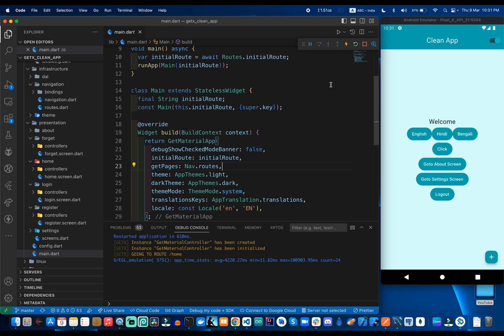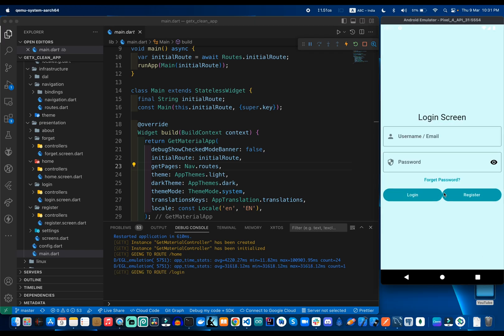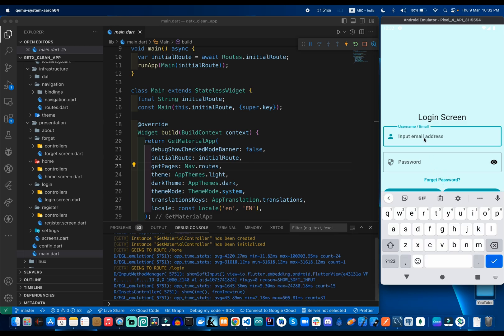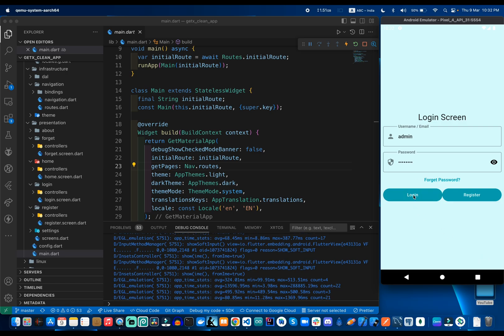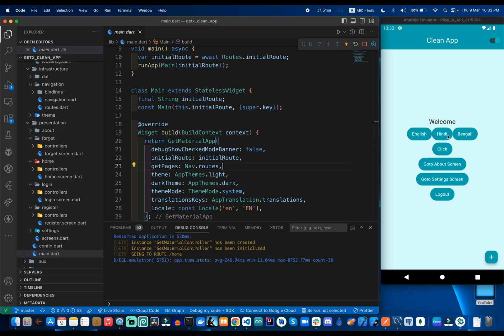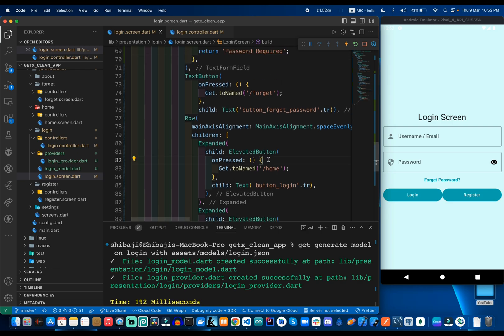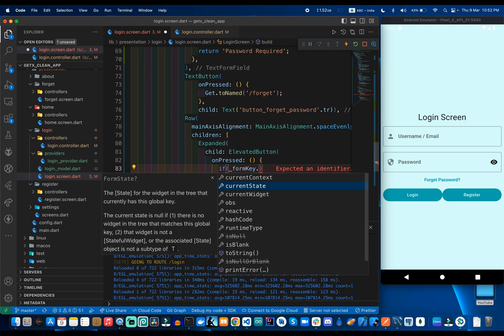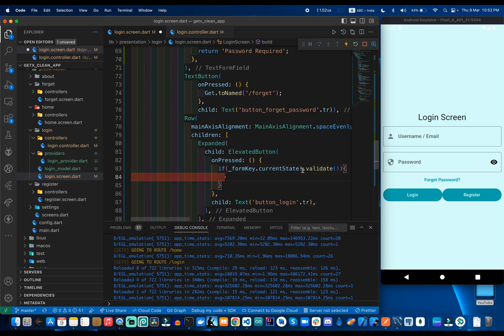GetX Login Auth Process | Flutter GetX Clean Architecture 🔐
If you want to learn about flutter GetX Login Auth and State management Functionalities then this tutorial will be helping you to understand proper knowledge after watching this tutorial. This is the Complete Beginners Guide who wants to learn about the flutter getx tutorial step by step.

Topic Index:
0:00 - Intro
1:30 - Start Main Content
3:30 - Create Flutter GetX Login Model and Provider Processidure
6:24 - Login States Management with Controller Properties
7:59 - FormKey creation for Form data validation and Submission
13:14 - Password Show and Hide Functionality Implementation
18:20 - Outro